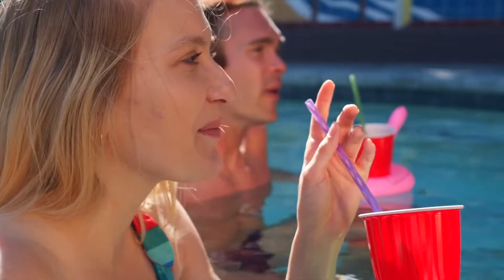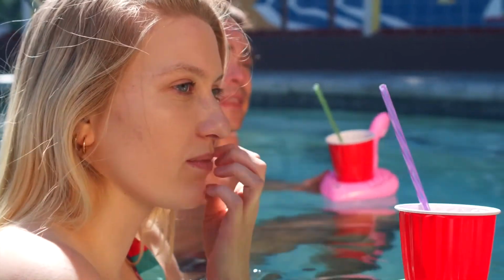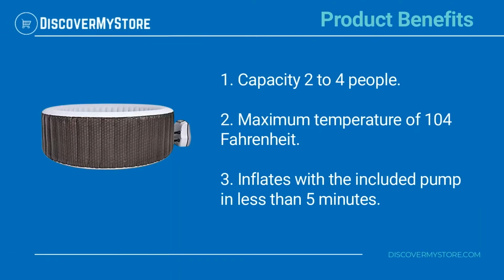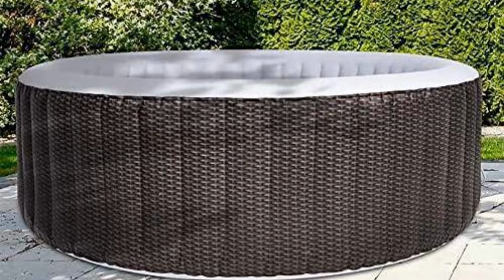WQSFD Lazy Spa Hot Tub with Smart Pump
In this video, we will quickly overview WQSFD Lazy Spa Hot Tub with Smart Pump

Pampering yourself is easier than ever with 110 soothing high-powered jets that give you the ultimate spa experience in relaxing water up to 40 Celsius. Includes Supplied with Inflating hose, drain hose, 3 pcs 15 cm connection hoses, Caps, Pump unit, RCD plug, Airflow valve, Ground cloth, Filter cartridge holder, Spa liner, Repair kit, Pump unit connectors, 2 Filter cartridge, Top cover. Power saving temperature sensor automatically heats water back up to set temperature if the water temperature drops by 2 Celsius. With the easy to replace the filter cartridge and easy button controls, enjoying and maintaining the spa has never been simpler.

Product benefits:
1) Capacity 2 to 4 people.
2) Maximum temperature of 104 Fahrenheit.
3) Inflates with the included pump in less than 5 minutes.

USEFUL RESOURCES